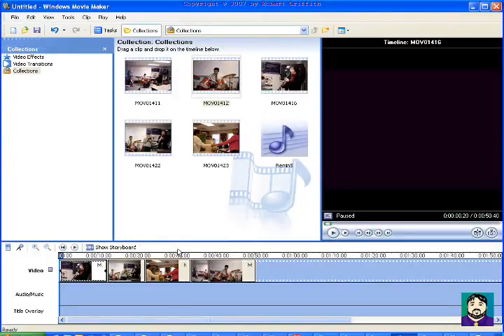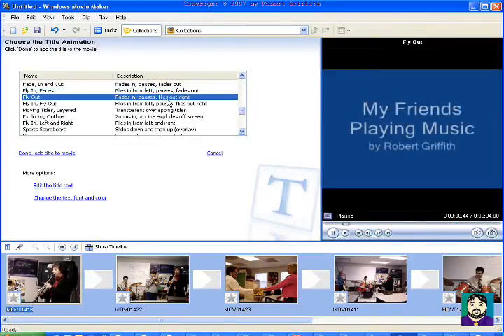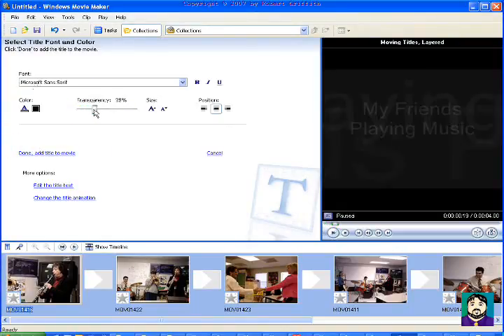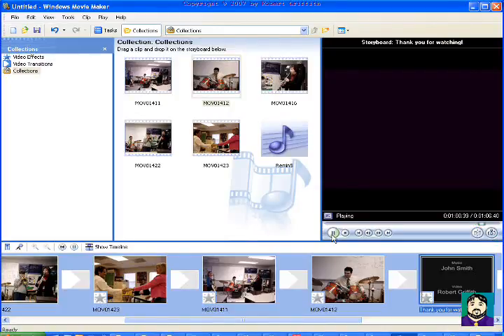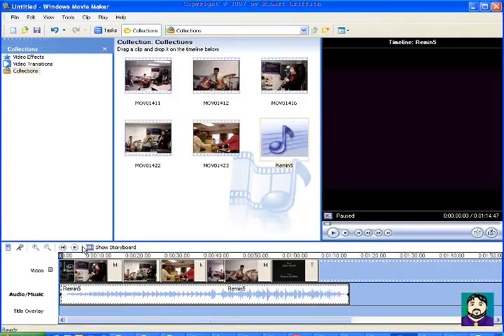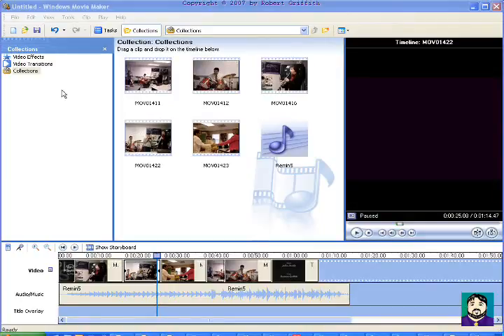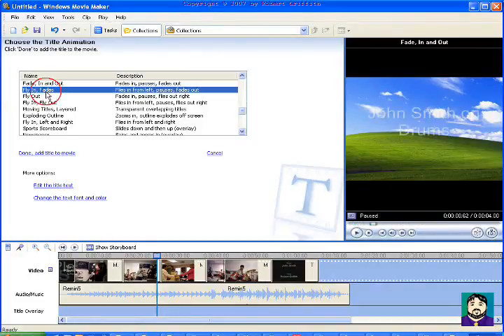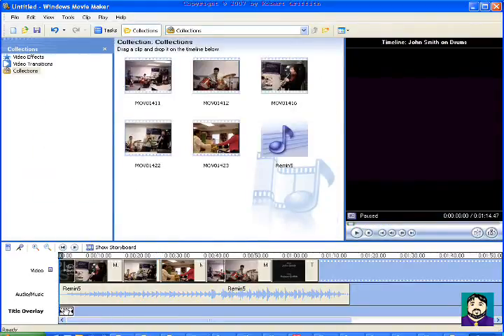Windows Movie Maker- Tutorial 2.flv